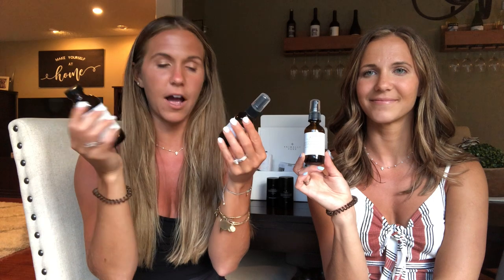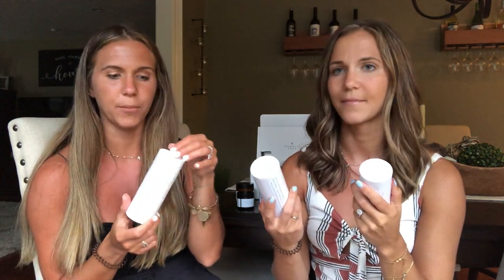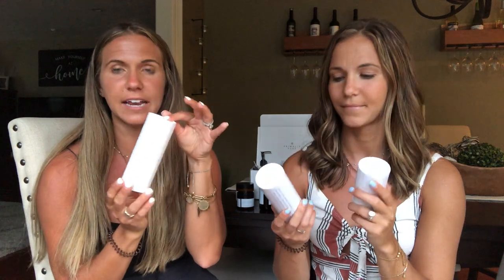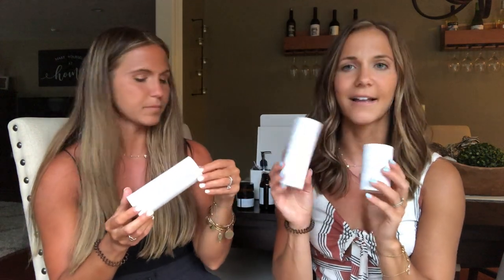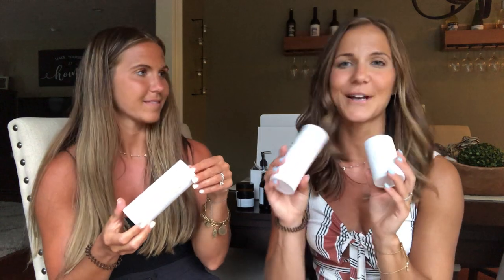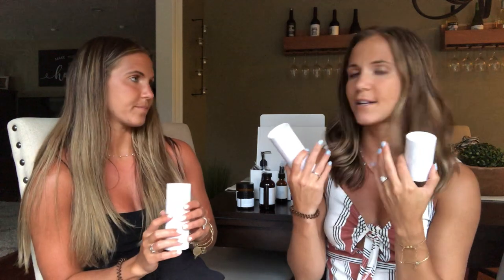FAVORITE ORGANIC SKINCARE PRODUCTS | PRIMALLY PURE | BEST NATURAL DEODORANT + DRY SHAMPOO HACK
Today we want to introduce you to a company that we have invested a lot of respect and LOVE for. We can credit a lot of our everyday organic and non-toxic personal products to Primally Pure, and cannot say enough good things about the products and the company as a whole.

Primally Pure uses the most precious elements from nature in every product they produce in order to support radiant skin, a healthy body + a happy self.

Here are a few of our favorites that we have been loving from the brand!
*Charcoal Deodorant – 1:00
*Everything Spray – 2:50
*Body Butter – 4:01
*Natural Dry Shampoo – 5:29
*HOW TO APPLY THE DRY SHAMPOO* – 7:07
*Blue Tansy Body Oil – 8:05
*Nature Spray (Mosquito Repellent) – 8:53
*Geranium Complexion Mist – 9:58

WE HIGHLY RECOMMEND THE STARTER KIT, TO TRY A LITTLE BIT OF EVERYTHING! GREAT PRICE TOO ☺